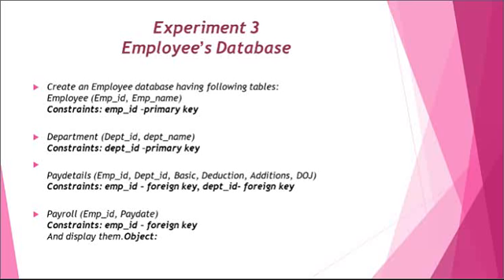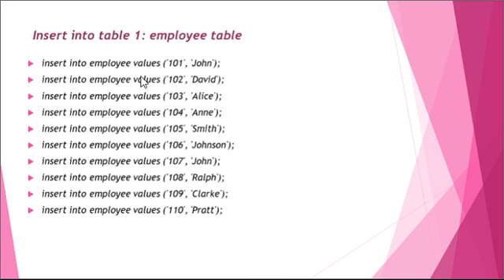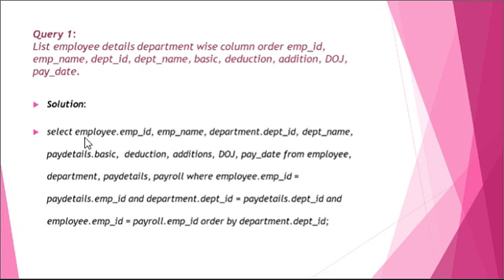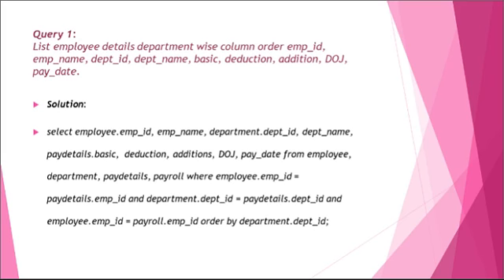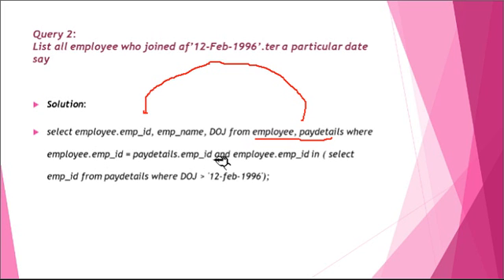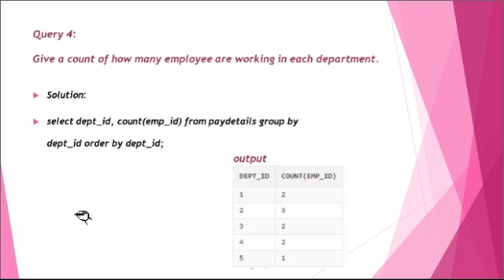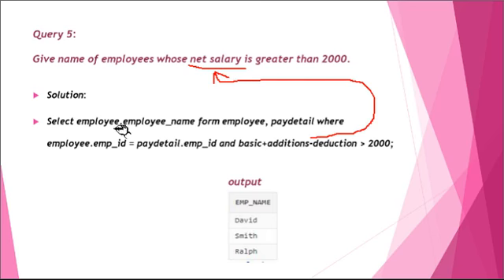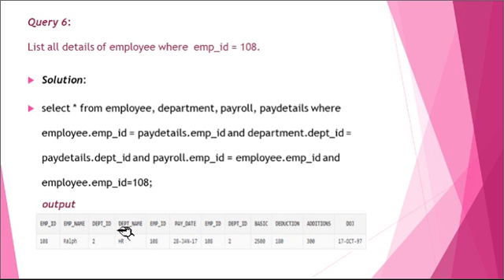SQL Lab Experiment : 3